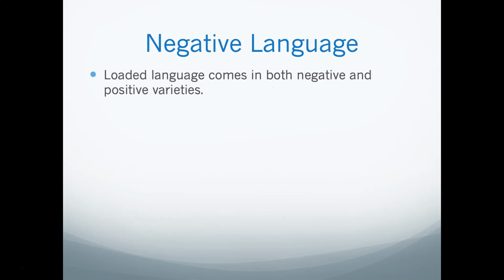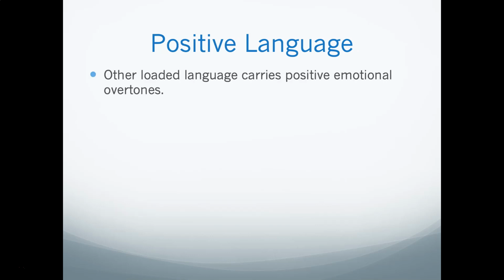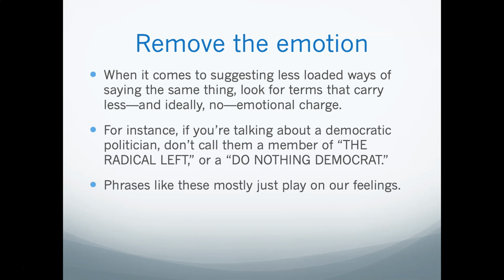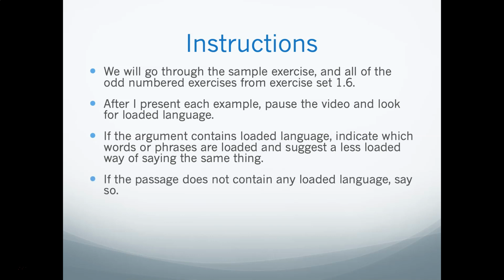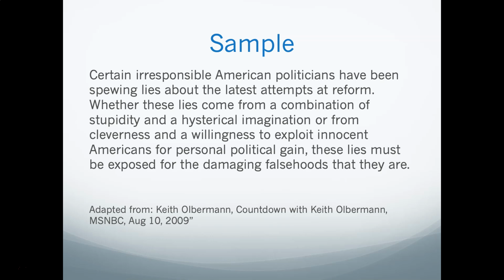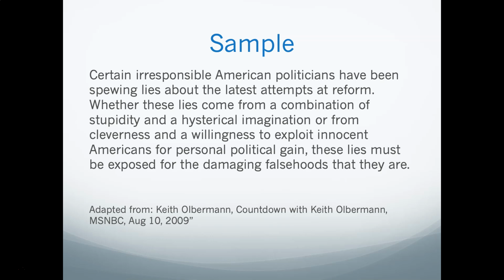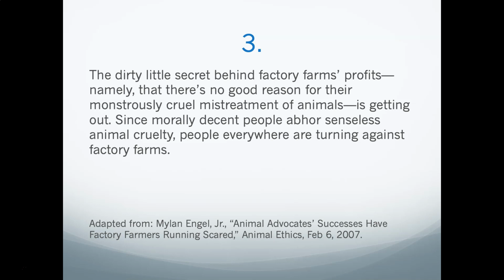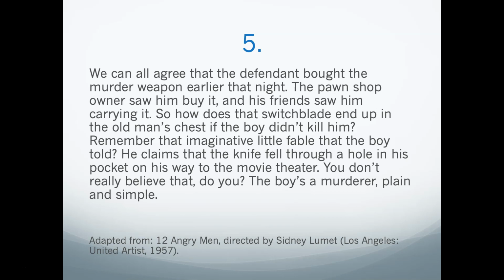exercise set 1 6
A Workbook for Arguments Morrow & Weston